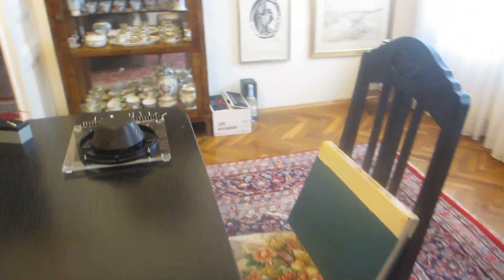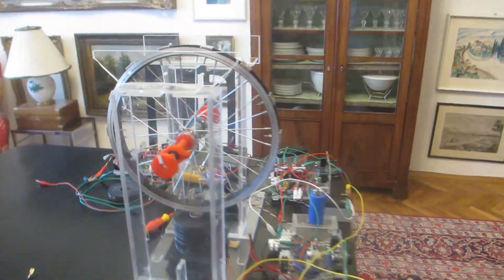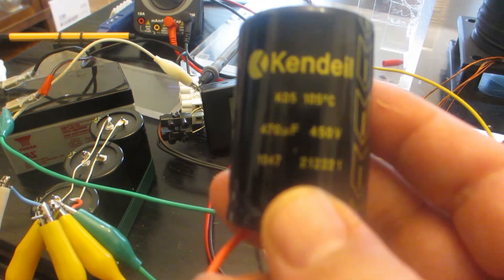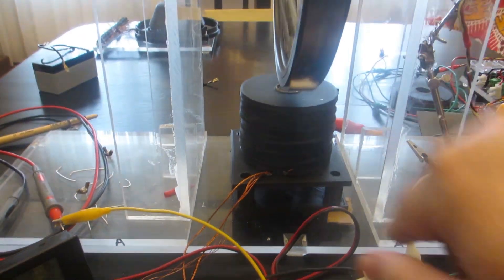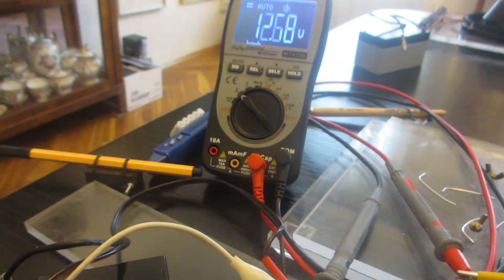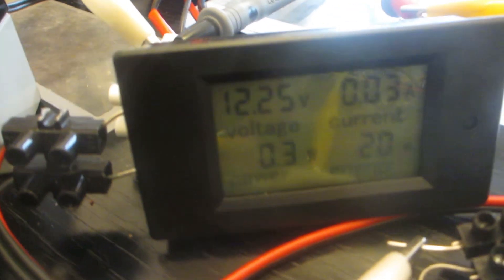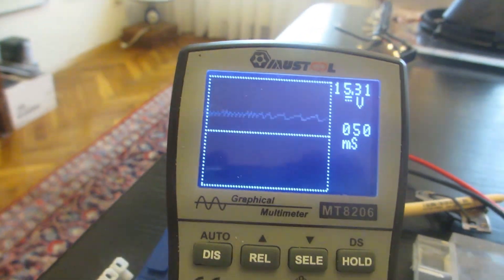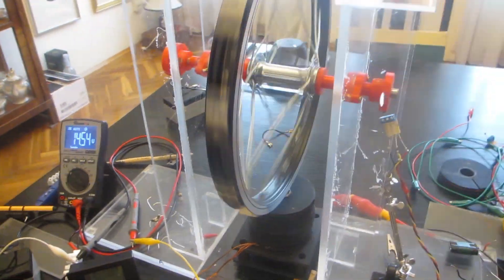Bedini Bicycle Wheel Pulse Motor: Feedback to run battery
I have been trying to optimize the feedback circuit on this bedini type pulse motor.
There are 2 SSRs switching the runbattery on and off. When it is on, the back-emf is filling a cap. And when the runbattery is off, that cap pulses into the run battery. The switching is done with a hall sensor circuit that is triggering the 2 relais once per rotation. Its working OK.
The machine ran for a very long time (couple of days) on that battery charge.
The efficiency was much higher than normal.

We will see how it works on longterm..